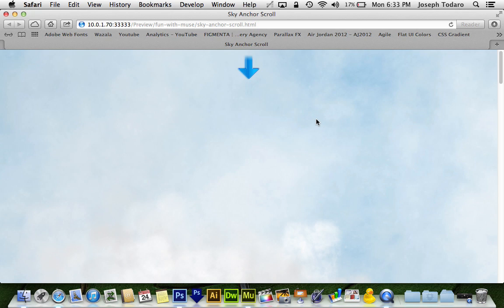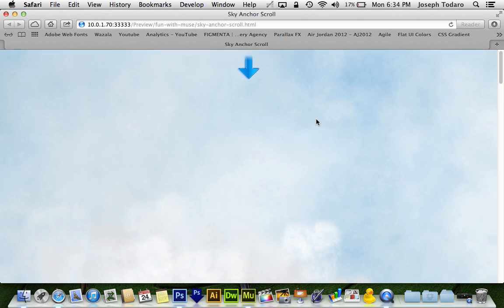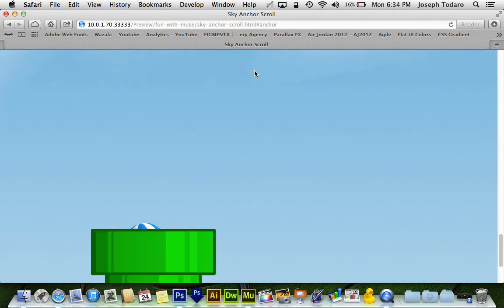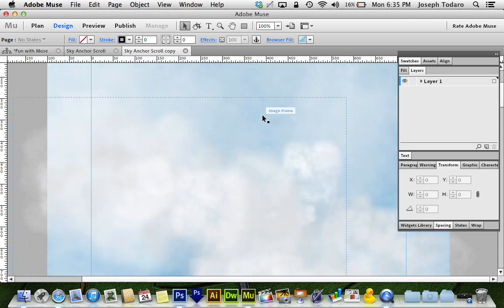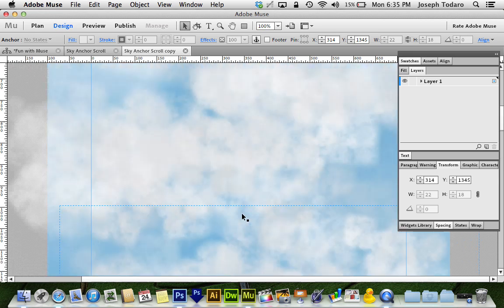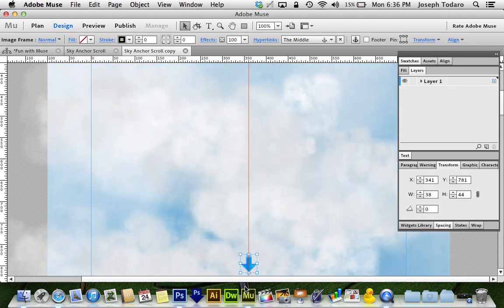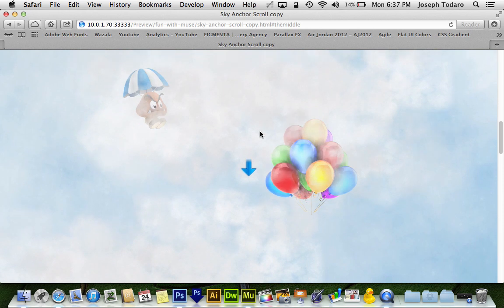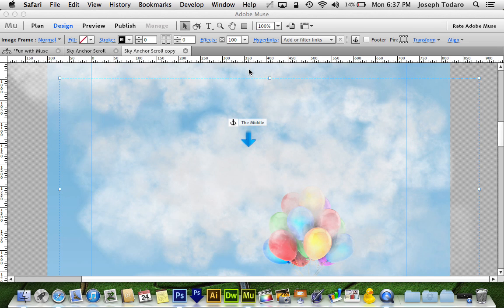Adobe Muse CC Parallax Scrolling Tutorial | Smooth Scrolling Anchors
Here I walk you through how to use hyperlinks to anchors to create a smooth scrolling parallax effect in Adobe Muse CC. This allows you to stop your user at specific points and let them take in the information or beauty of your design...